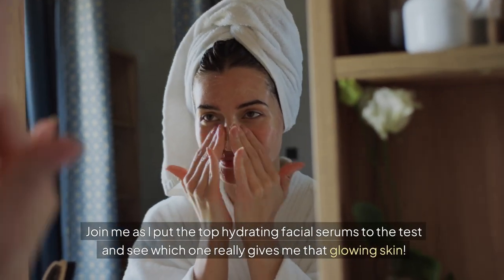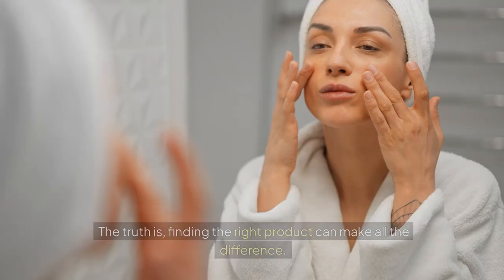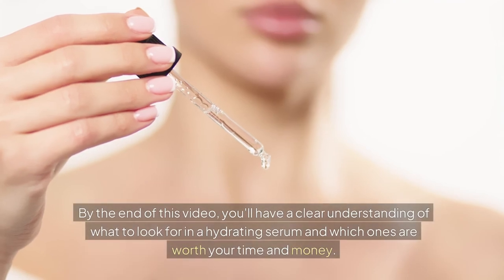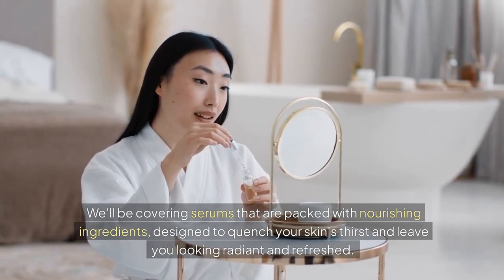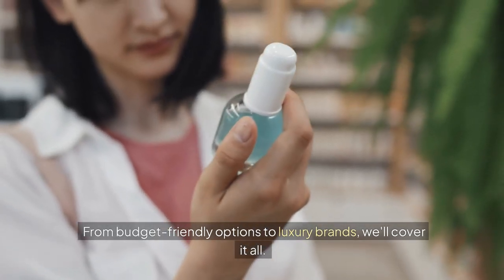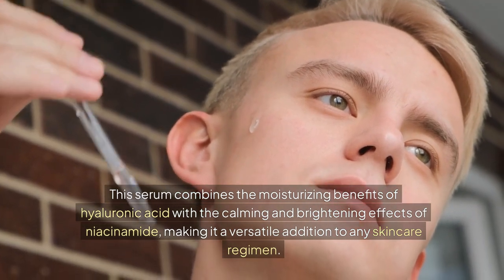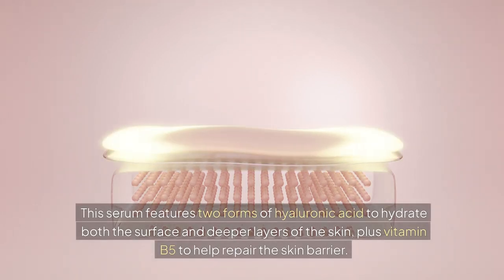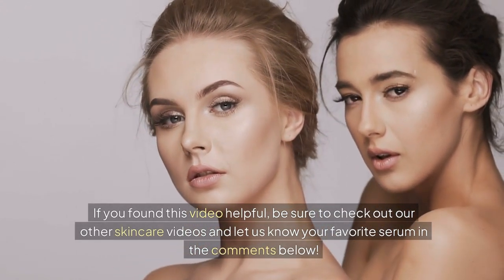Best Hydrating Facial Serums for Glowing Skin (2024)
hydrating facial serum

Welcome to our ultimate guide on the Best Hydrating Facial Serums for Glowing Skin in 2024! If you're looking to achieve that radiant, dewy complexion, you’ve come to the right place. In this video, we explore the top-rated moisturizing serums perfect for all skin types—including dry, oily, sensitive, and combination skin.

✨ Discover Key Ingredients for Maximum Hydration:

Hyaluronic acid serums to lock in moisture and plump your skin.
Vitamin C serums to brighten dull skin and reduce hyperpigmentation.
Plant-based extracts like aloe vera and green tea to soothe and nourish your complexion.
Anti-aging serums with peptides and ceramides for wrinkle reduction and skin firmness.

💧 Our Top Picks Include:

Budget-friendly hydrating serums for effective skincare on a budget.
Luxurious, high-end facial serums for an indulgent skincare experience.
Lightweight serums that absorb quickly—perfect for your morning or nighttime routine.

Join us as we share expert tips on how to properly apply hydrating facial serums for maximum effect, along with personal recommendations and product comparisons. Whether you're preparing for a special event or just want to enhance your everyday glow, our curated list will help you make informed skincare choices.

Let’s start your journey to glowing, hydrated skin today!

⏱️⏱️VIDEO CHAPTERS⏱️⏱️
0:00 - Introduction
0:15 - 1: Dry and dull skin
0:41 - 2: Finding the right product
1:21 - 3: Hydrating serum
2:09 - 4: Different skin types
2:24 - 5: Top Picks
3:04 - 6: Hoygi Niacinamide Hydrating Facial Serum
3:22 - 7: The Ordinary Hyaluronic Acid 2% + B5
3:43 - 8: La Roche-Posay Hyalu B5 Pure Hyaluronic Acid Serum
4:08 - 9: Personal favorite
4:21 - Conclusion

💬 Let’s Connect:
Got questions or want to share your favorite skincare ideas?